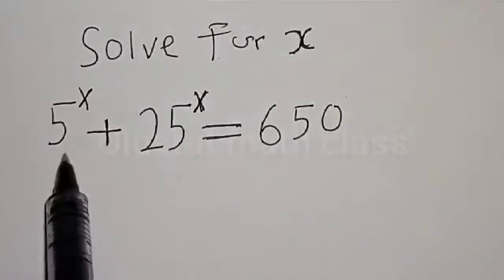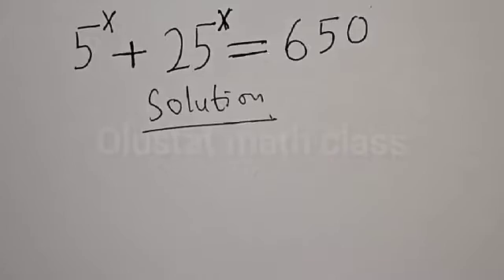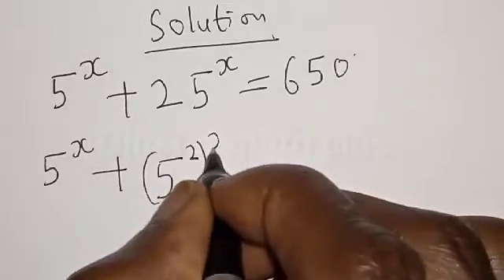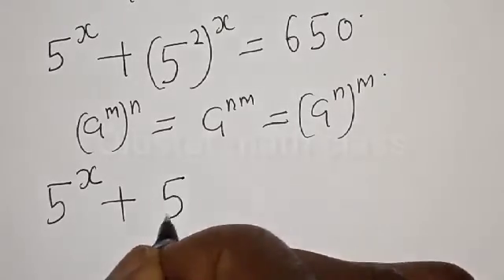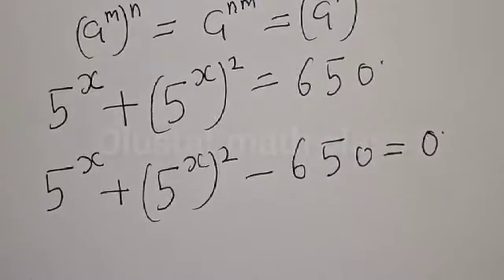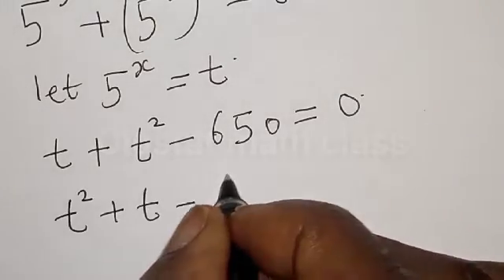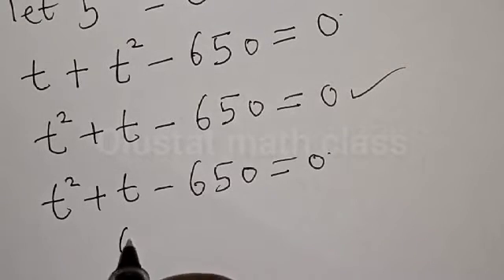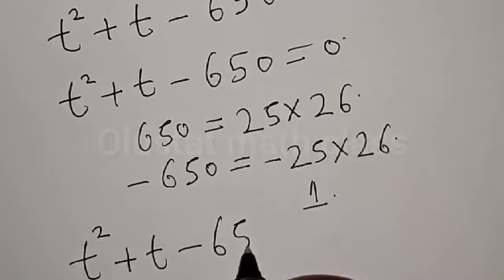👍👍Nice Math Olympiad Challenge 5^x+25^x=650 | Solve For X Quickly | Nice Exponential Equation...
In This video, you will learn how to solve for x from the given equation very fast with this best new trick. It is a math Olympiad question.